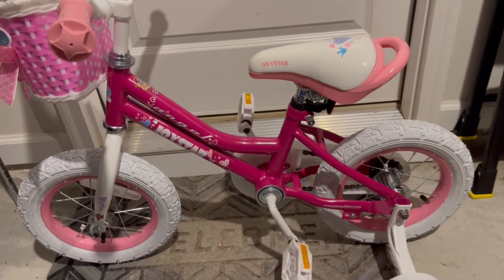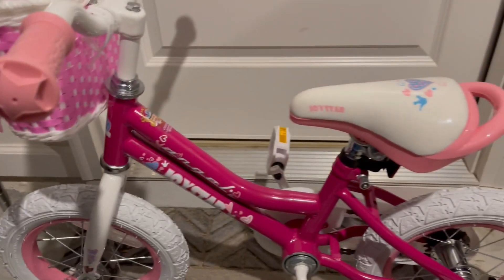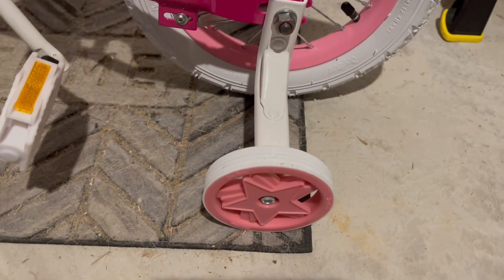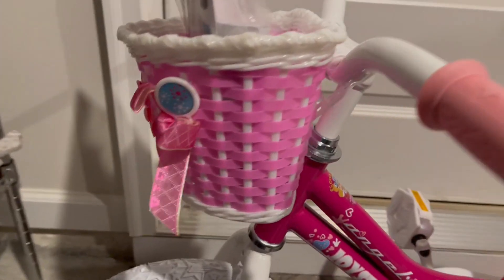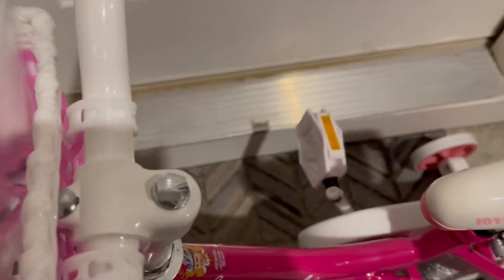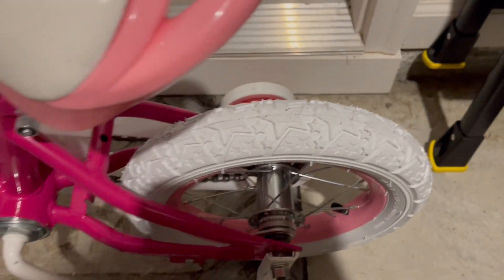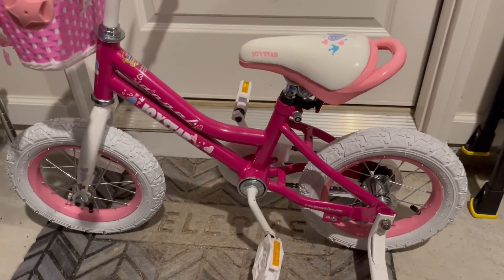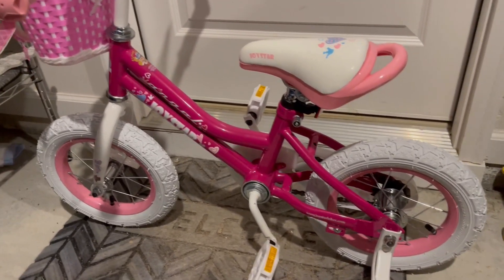JOYSTAR Angel Girls Bike for Toddlers and Kids Ages 2 9 Years Old Review